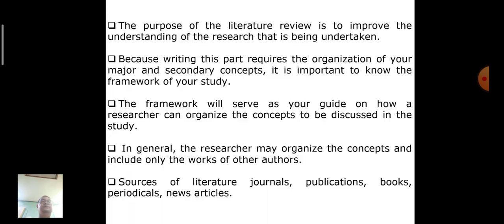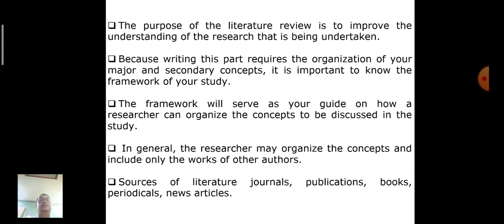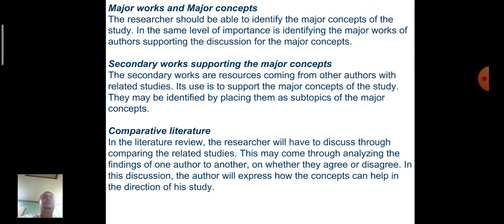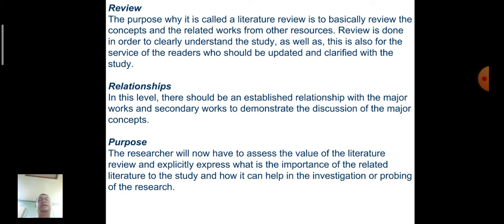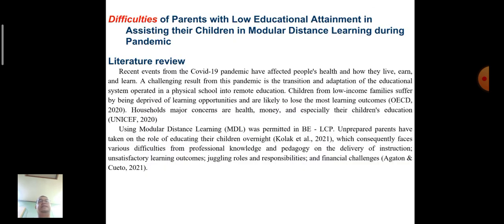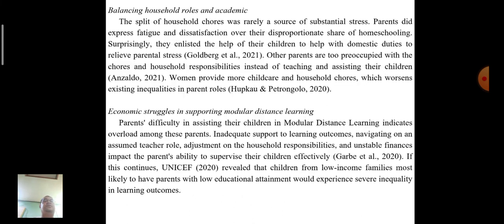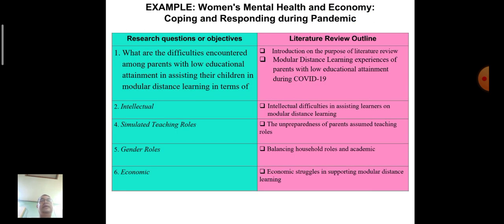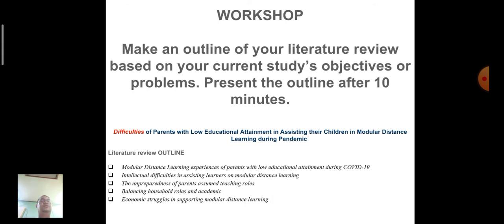How to: Write the Literature Review